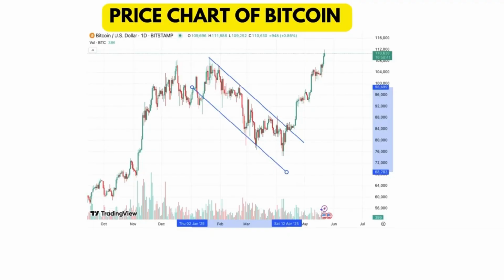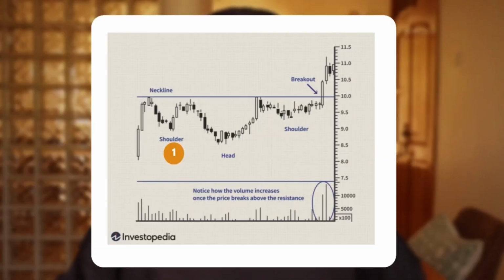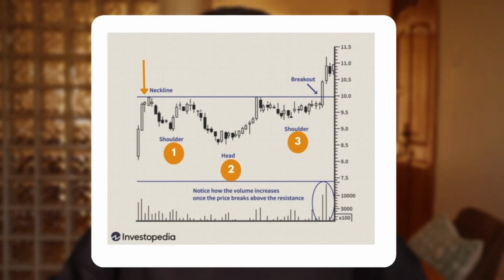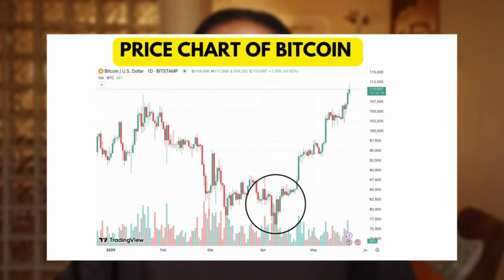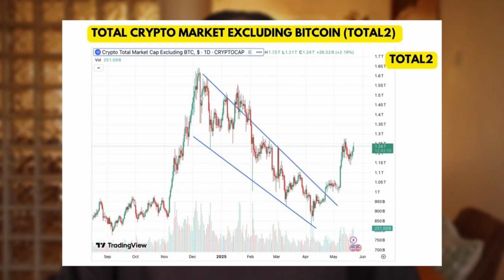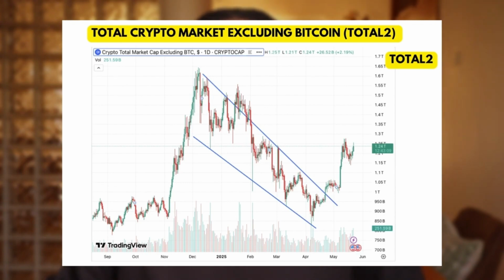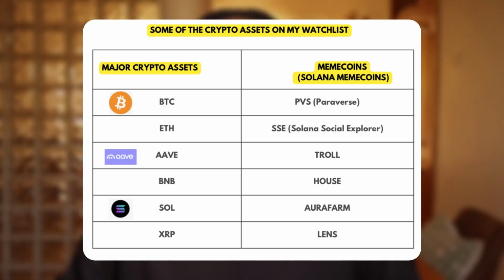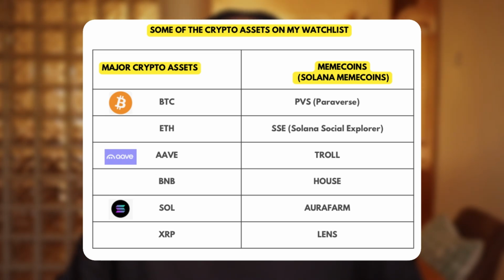Crypto Goes Up From Here? The Data Suggests Yes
In this video, I explain why I believe the market will continue its uptrend, assuming macroeconomic conditions remain unchanged.

TIME STAMPS
0:00 What is TA
0:35 Bitcoin's Chart (Broke out of a Downward Trend)
1:07 Inverse Head and Shoulders Pattern
2:42 Chart of the Entire Market Excluding Bitcoin
3:52 Other positives: Fundamentals in the Space and Spot Crypto ETF Inflows
4:30 Why Now is a Good Time to Enter Positions
5:00 Some of the Assets on my Watchlist
5:58: Outro

HELPFUL LINKS
Technical Analysis

This content is for education and entertainment purposes only. The information is being presented without consideration of the investment objectives, risk tolerance, or financial circumstances of any specific investor and might not be suitable for all investors. Past performance is not indicative of future results. All investing involves risk. Always invest what you are prepared to lose. Always do your own due diligence.